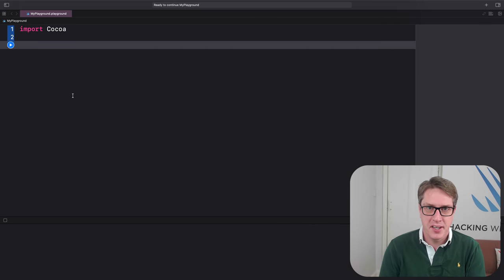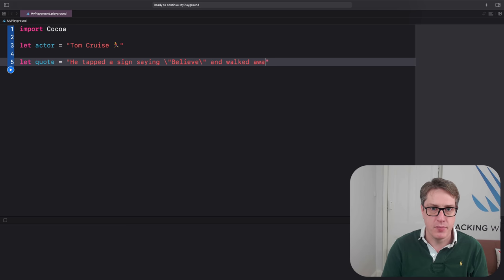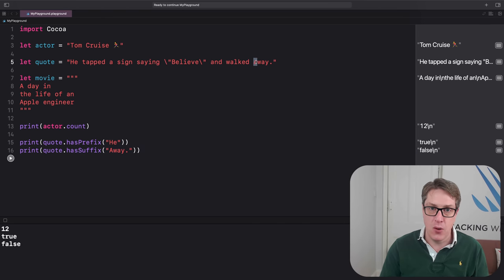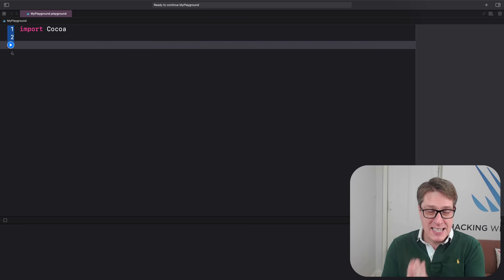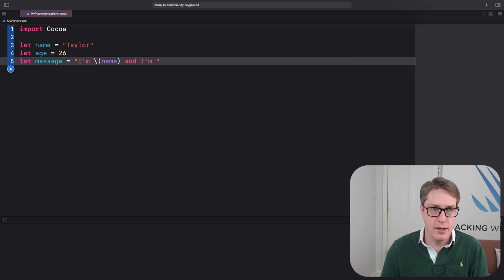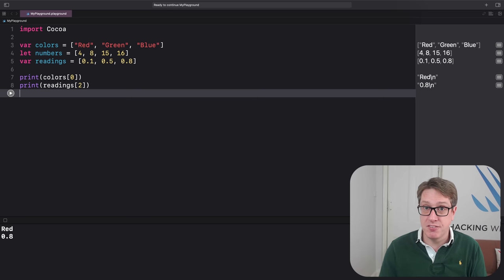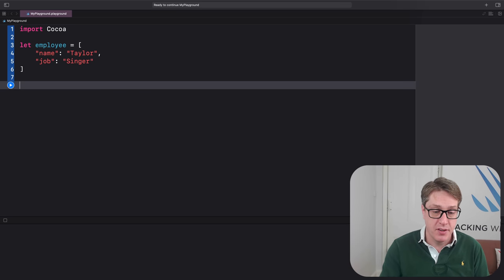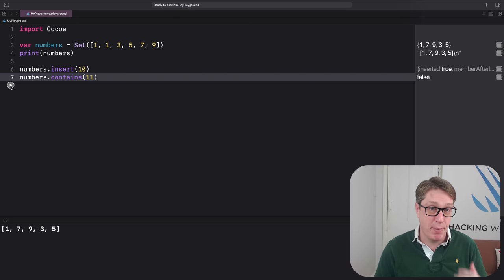Learn the Essentials of Swift in one hour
This video walks through all the essential language features of Swift in just under one hour, and is aimed at two groups of people: folks who have completed up to day 14 of the 100 Days of SwiftUI and want to review what they've learned, and developers with extensive experience of other languages who want to transfer their knowledge to Swift quickly.

This video is very fast! If you're struggling to understand concepts such as arrays, functions, closures, and similar, you should consider following the videos in my 100 Days of SwiftUI course – they are much slower, providing much more explanation and example code along the way.

00:00 Introduction
01:21 Creating constants and variables,
01:59 Strings
03:38 Integers
04:38 Decimals
05:01 Booleans
05:23 Joining strings
05:59 Arrays
07:39 Dictionaries
08:16 Sets
09:10 Enums
09:40 Type annotations
11:50 Conditions
12:46 Switch statements
13:25 The ternary conditional operator
13:55 Loops
16:24 Functions
17:39 Returning multiple values from functions
18:45 Customizing parameter labels
19:52 Providing default values for parameters
20:38 Handling errors in functions
22:46 Closures
25:02 Trailing closures and shorthand syntax
26:22 Structs
27:43 Computed properties
28:37 Property observers
29:16 Custom initializers
30:10 Access control
31:56 Static properties and methods
32:42 Classes
39:49 Protocols
43:49 Extensions
46:00 Protocol extensions
49:31 Optionals
49:31 Unwrapping optionals with guard
51:34 Nil coalescing
53:06 Optional chaining
54:09 Optional try?
55:37 Wrap up
56:52 Dog reward